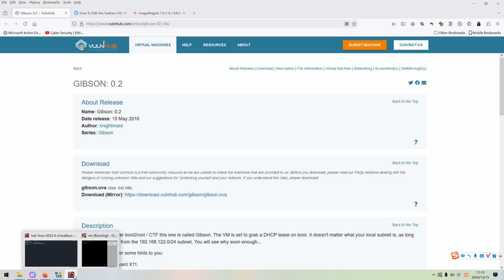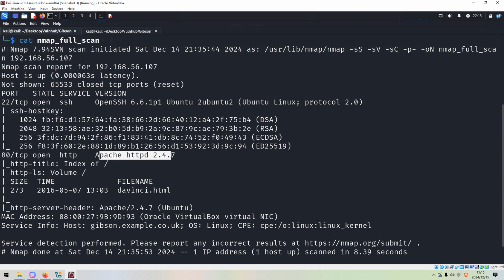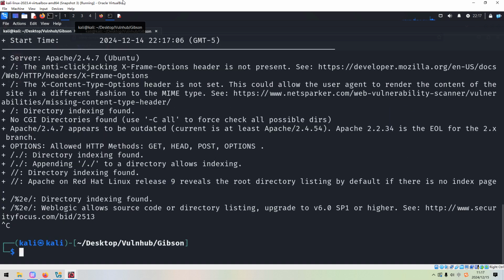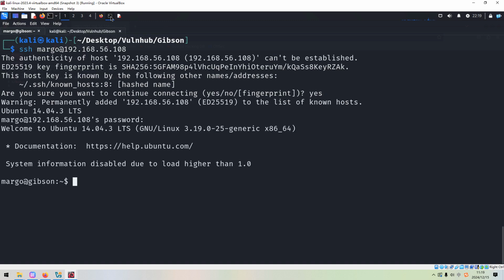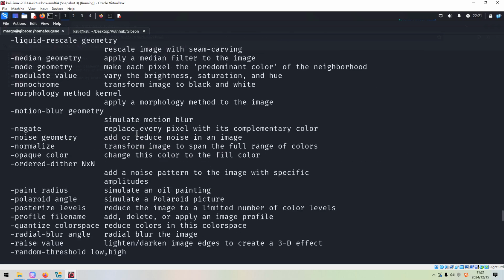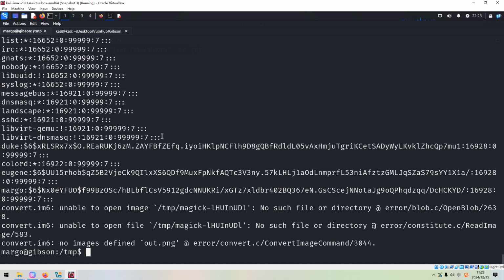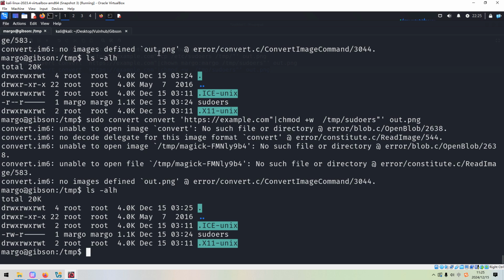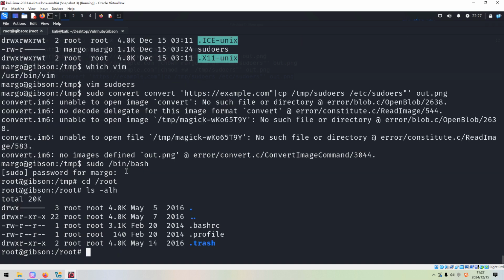Cyber Security | Penetration Test | CTF | Walkthrough | Gibson | Exploit imagemagick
Virtual Machine Name: Gibson: 0.2

Tips:
In this video, we tackle a CTF machine by exploiting a vulnerability in ImageMagick, also known as ImageTragick. Watch as I demonstrate how to identify and leverage this vulnerability to gain access, showcasing practical techniques and tools along the way. This walk-through is perfect for anyone looking to expand their knowledge of web application security and vulnerability exploitation.